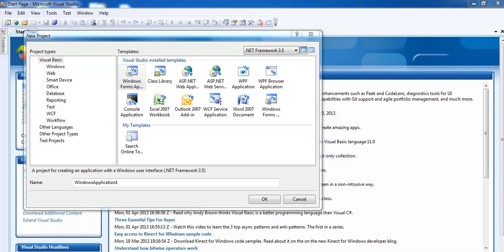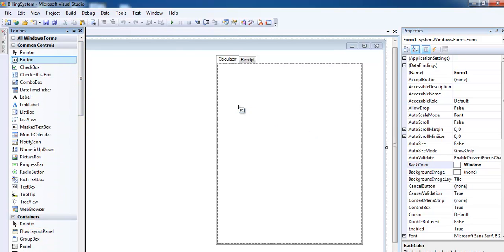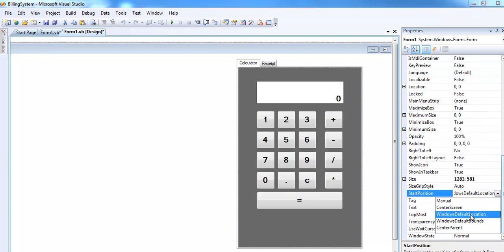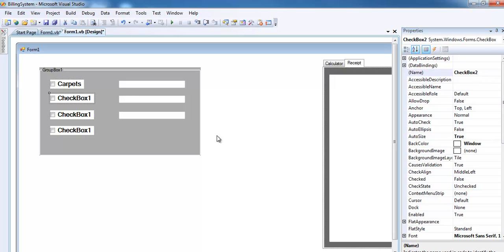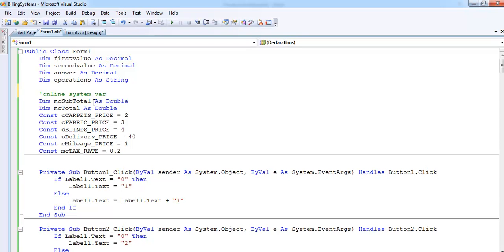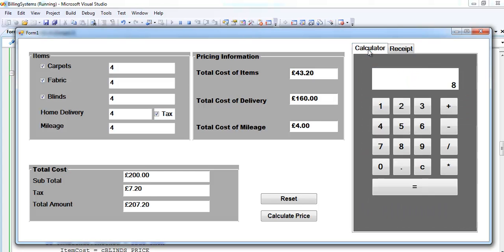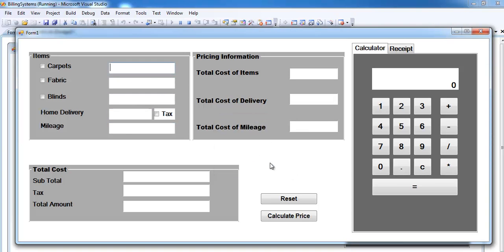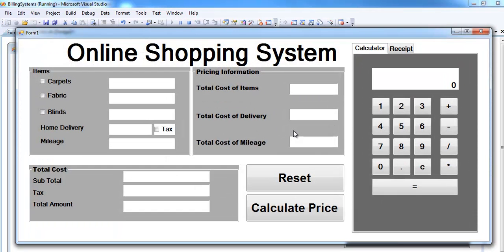How to Create Billing System Project in Visual Basic.Net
How to create Visual Basic.Net  Project, using if statement, events, keyPress event, For Loop, Arithmetic functions and Append data to a Textbox.

Channel Members can Download the Billing System Project in Visual Basic.Net and modify it for their own personal use: Plus one other source code per month. Total - 2 Source codes Per Month, only: